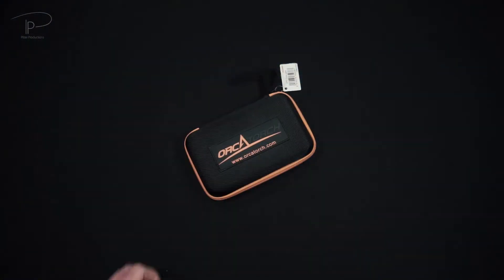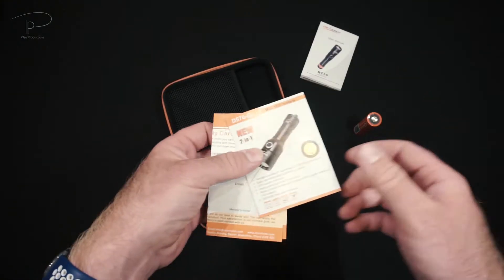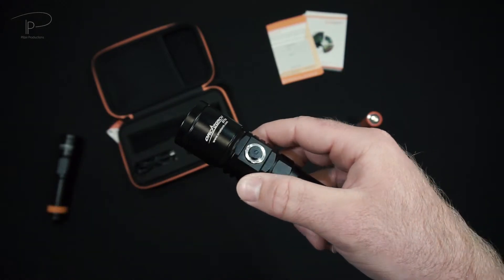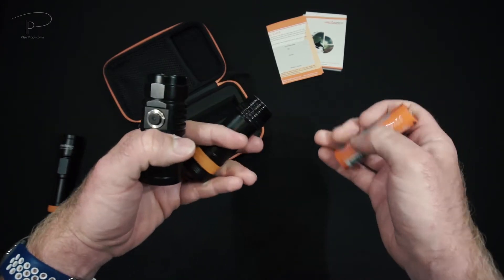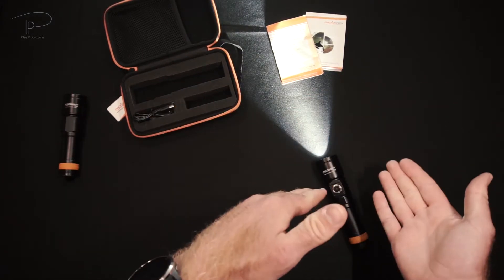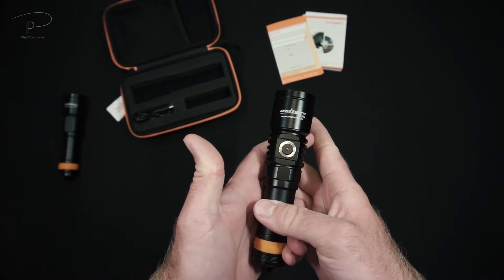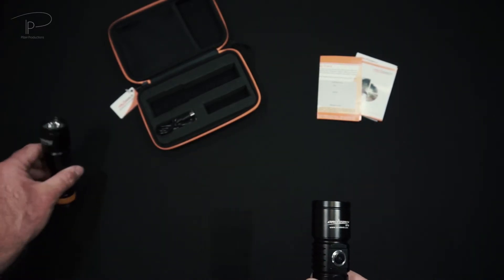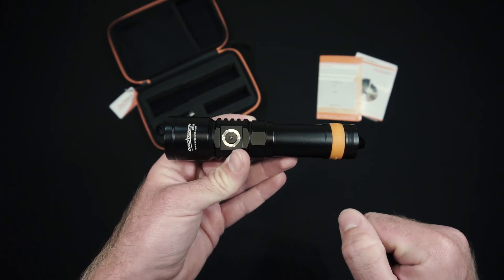Smallest 3000lumen divelight! REVIEW | Orcatorch D710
Or straight from Amazon US ➡️

Innovation? Yes, comparing most dive lights up-to-date this is a step forward! And another step further from the D700!

- Using the new type of 21700 high capacity battery.
- one of very few this small sized lights with 1000+lumens. up to 3000 in this case!
- Thread for 30.5mm filter on the head.
And of course all this while keeping the amazing  design from previous models, making them recognizable as well as more and more known in the diving community.

NOTE:
This is neither a commercial nore a payed endorsement of the related company.
This content relays on my real personal opinion about the item in question.